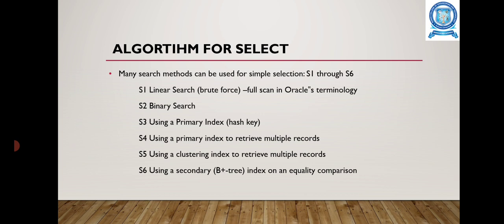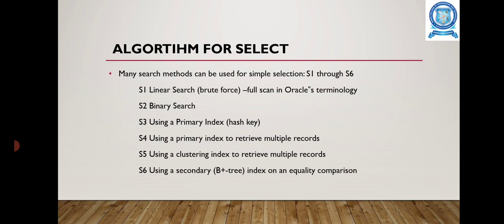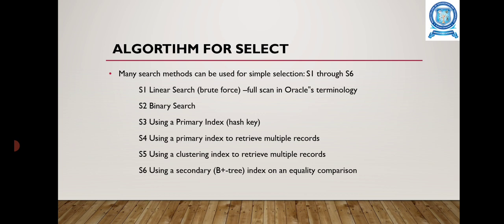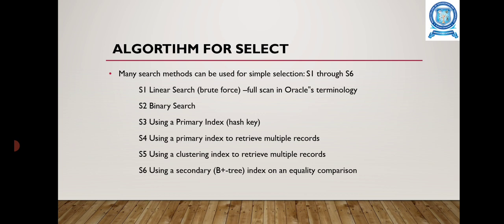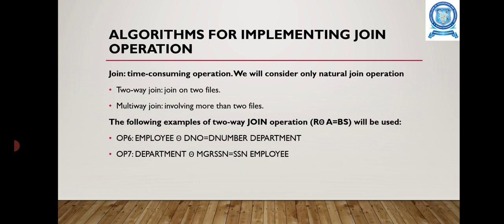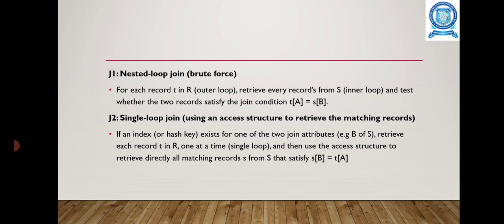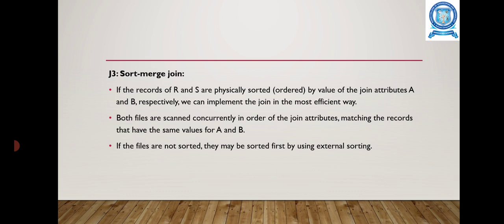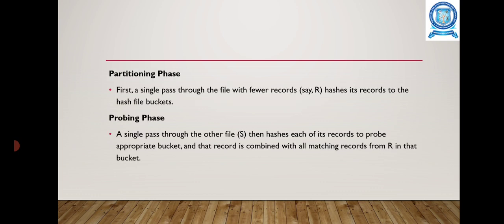SELECTION SORT JOIN